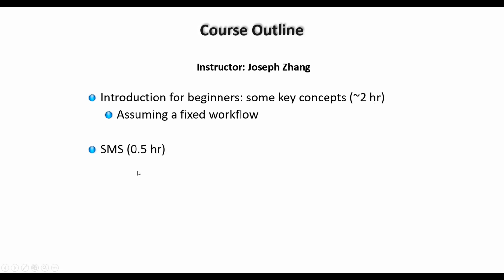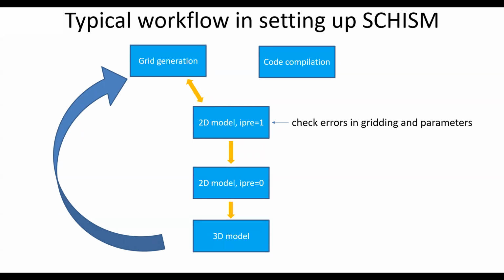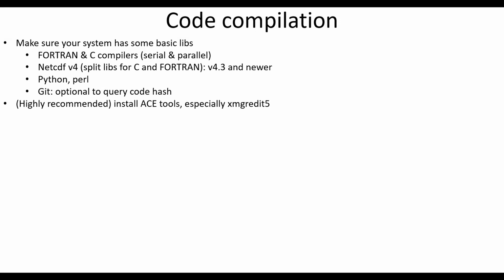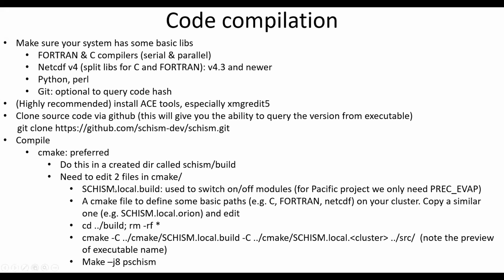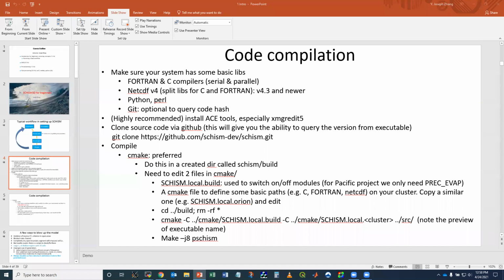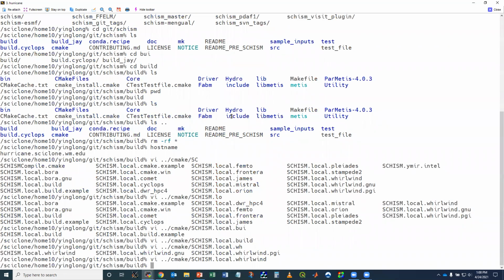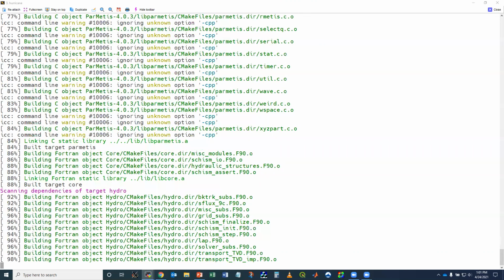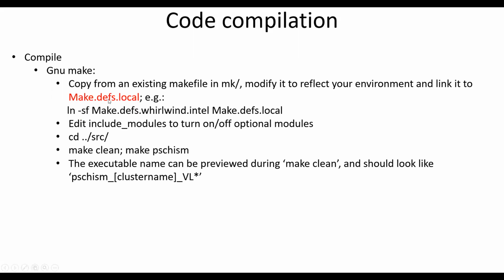Introduction 1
SCHISM Training introduction 1